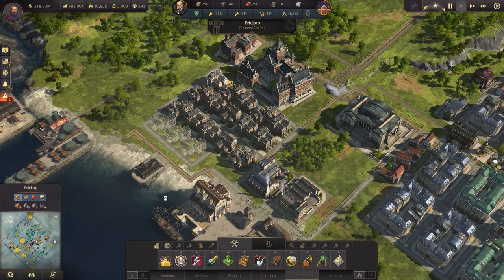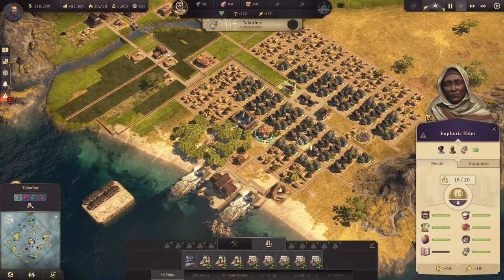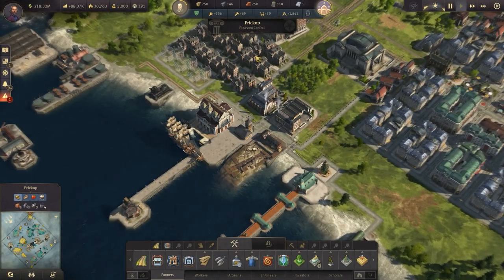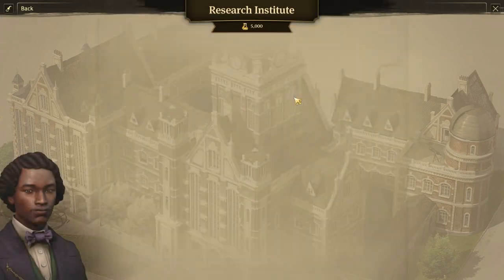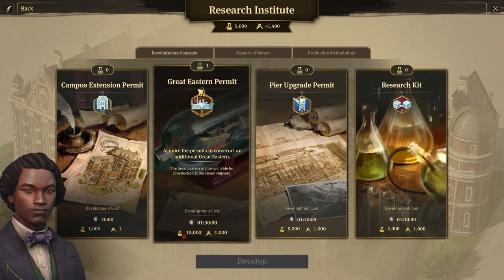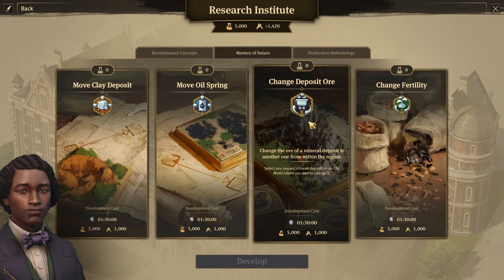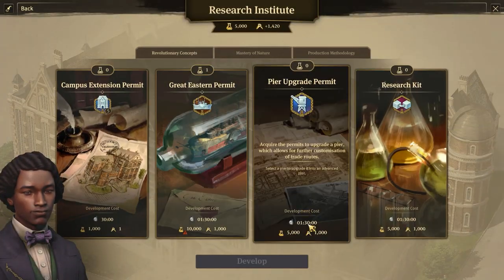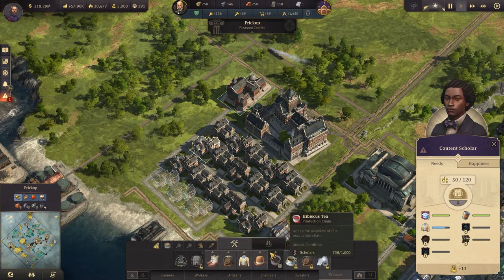Scholars Anno 1800 (Absolute Beginner Guide)